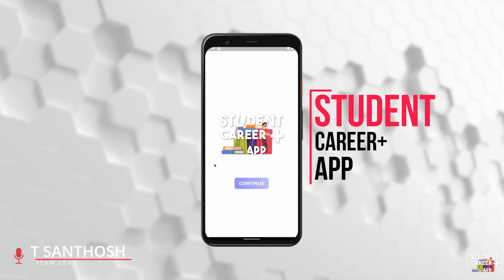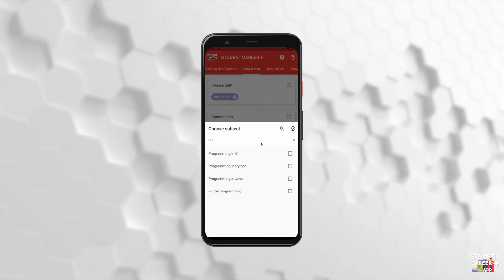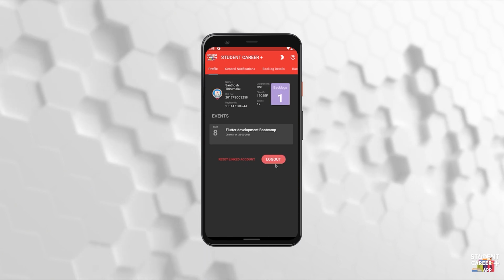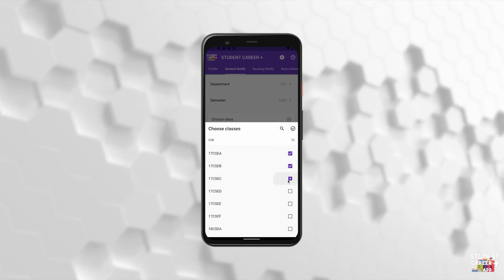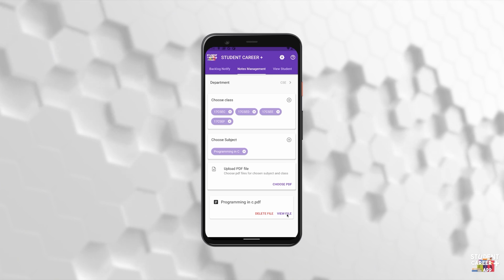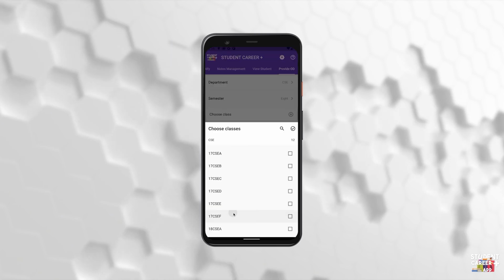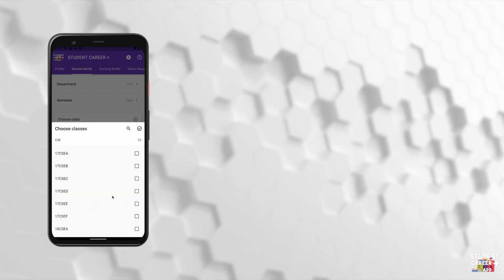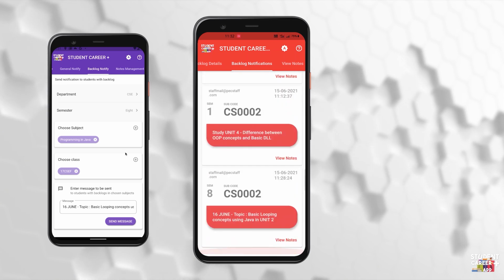STUDENT CAREER+ APP DEMO - FINAL YEAR PROJECT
This mobile app is developed for the purpose of improving student interaction with their respective staff. The application's main moto is to provide cloud based services for instant information transfer. This application uses Flutter UI Toolkit as front end and Firebase cloud service for back end cloud based services.

T.SANTHOSH - Team Lead
K.SURESH KANNAN - Team Member
P.PRADEEP - Team Member

BATCH F1 - 2017 to 2021
PANIMALAR ENGINEERING COLLEGE
CHENNAI